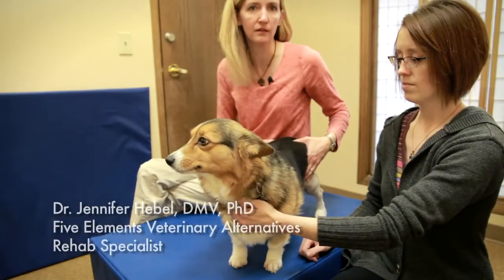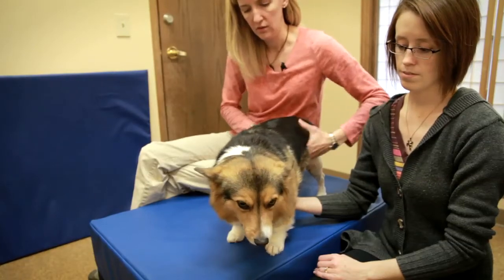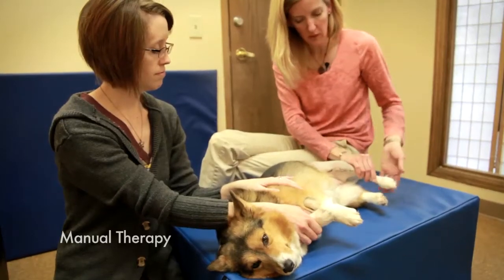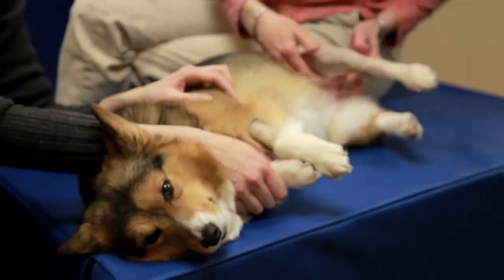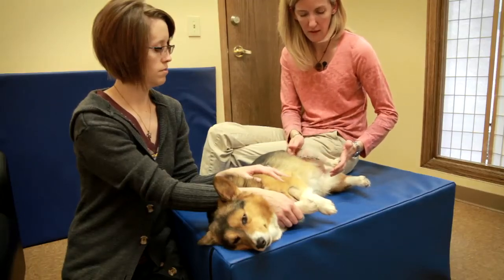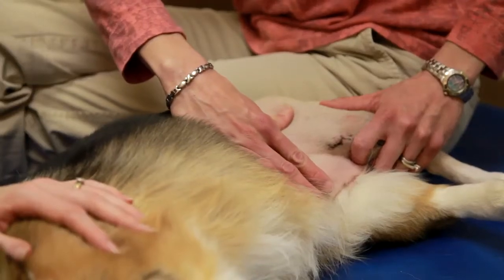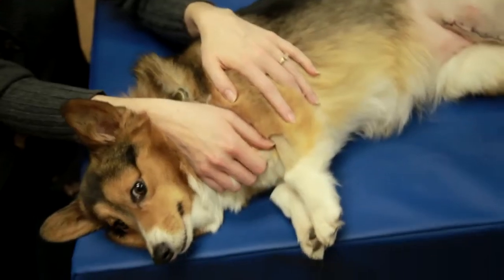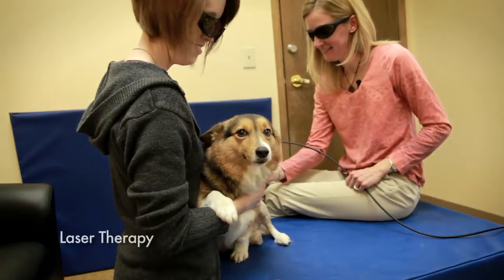Trillian's Left Knee: Part 4 Dr Jenn, Manual Therapies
A video diary of my corgi's ACL (knee ligament) surgery and recovery.  Documenting this process helped me cope with the stress, and I wanted to share it with other pet lovers.  We've been down this road, and this is our story.
Because I am a yoga teacher and former massage therapist, I pursued alternative therapies to help speed the recovery process.